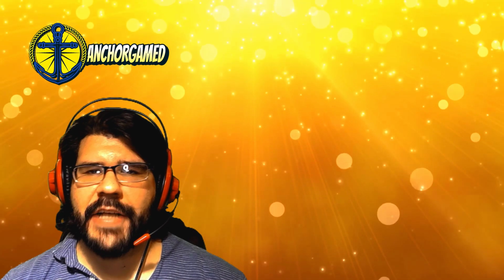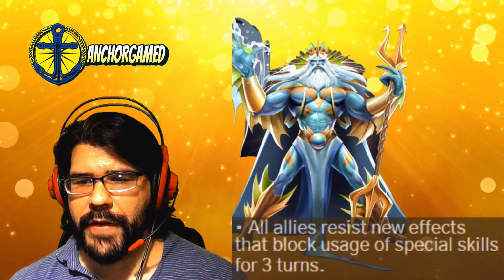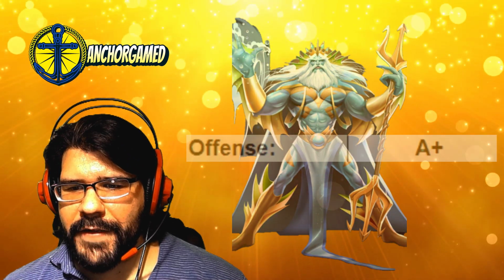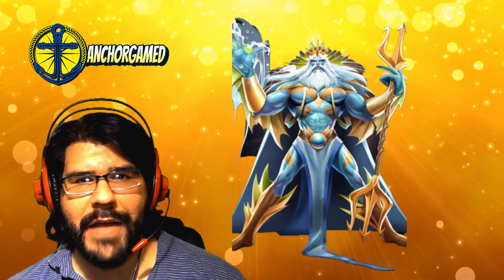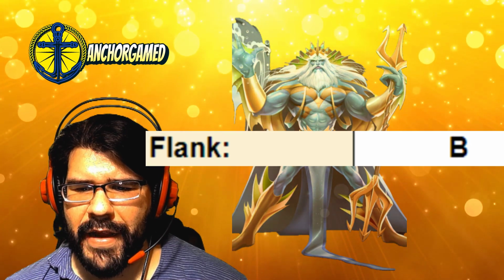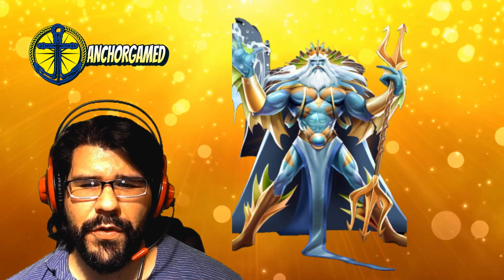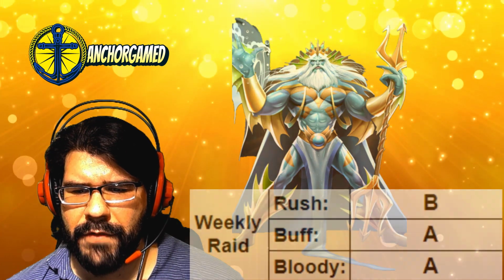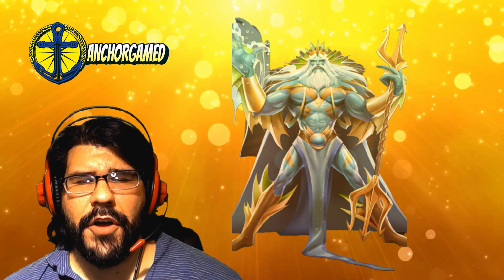Empires and Puzzles Poseidon Hero Breakdown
Install Raid for Free ✅ IOS ✅ ANDROID ✅ PC and get a special starter pack 💥 Available only for the next 30 days

Breaking down Poseidon Empires and Puzzles. Talking about what he does on offense, defense, on titans & Raid Tournaments

TO BECOME A MEMBER OF ANCHOR COVE:
Search for:
Anchor Gamed